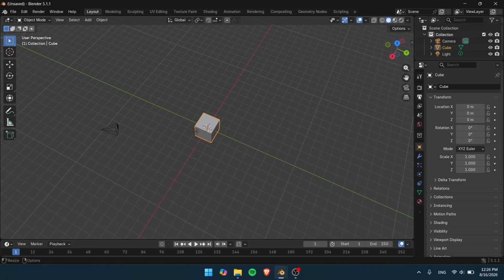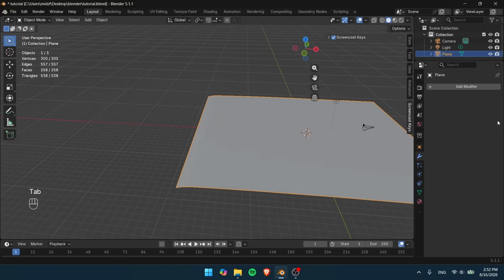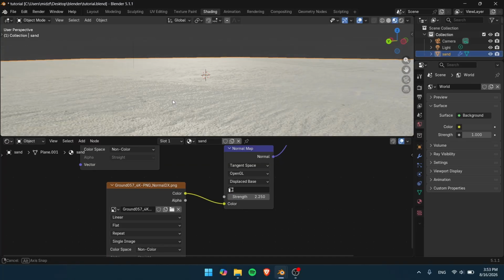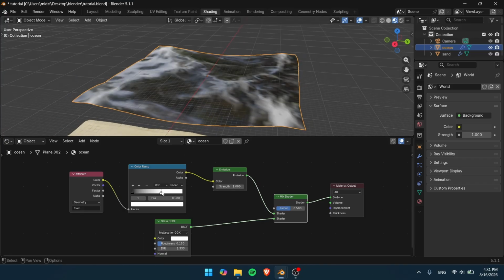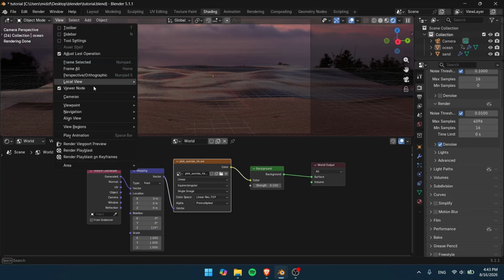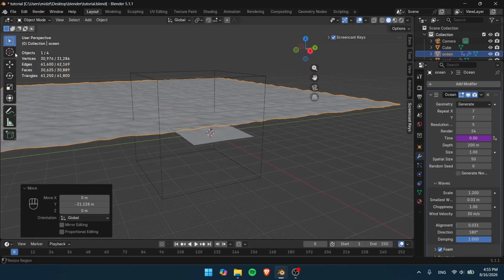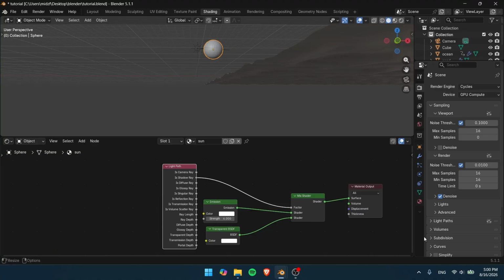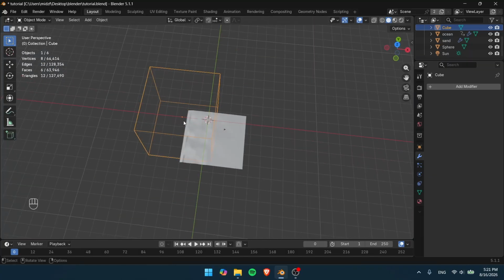how to make a sunset beach animation (horrible pacing ngl)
yo ts my first tutorial dont flame me 😢